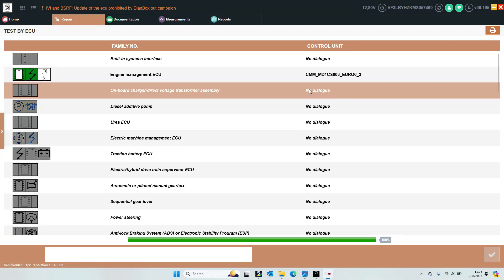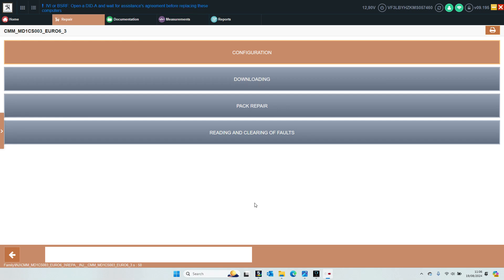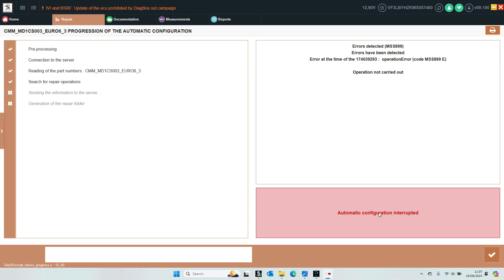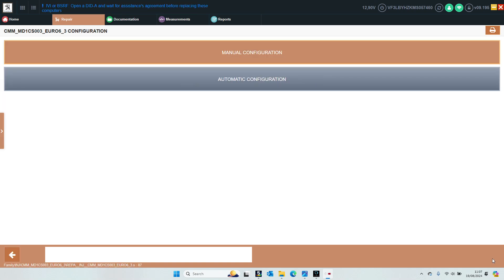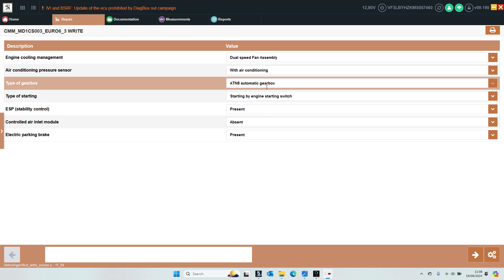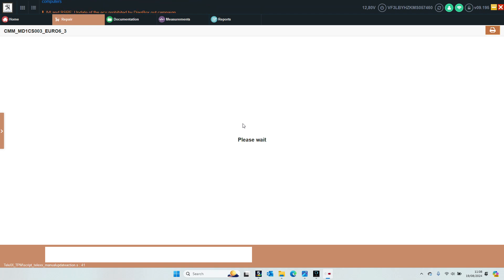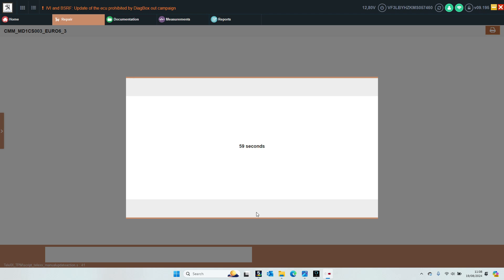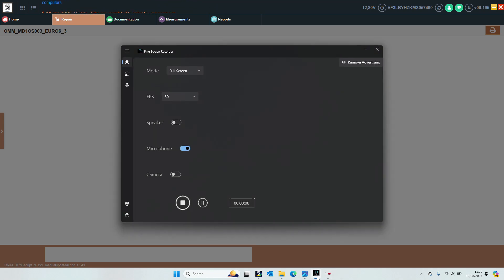1.5 BlueHDI MD1CS003 2021 engine ecu configuration using genuine paid Diagbox 2024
Here's a video showing how I can alter the engine ECU configuration using genuine diagbox from their servers alongside a paid token.

Like usual I'm doing this on the bench with my test rig and not inside a car, I would have a lot more features if this were installed i na car with all the other components present.

The main purpose of this video was to compare with Launch X431 where I could not do this, I wanted to do a fair comparison using the same bench setup to show the setup works good.